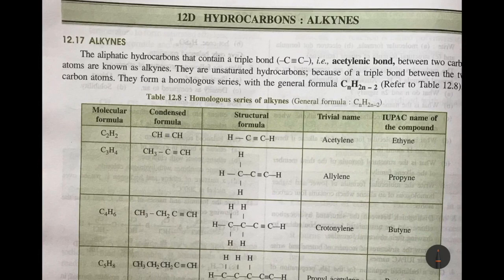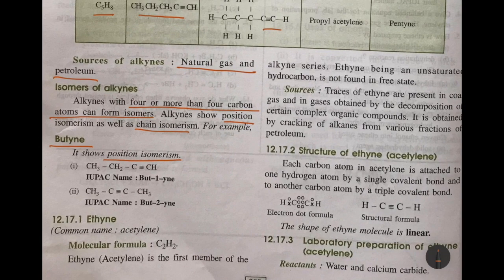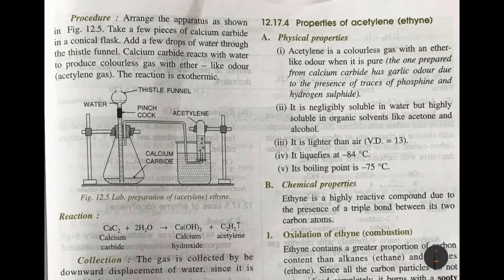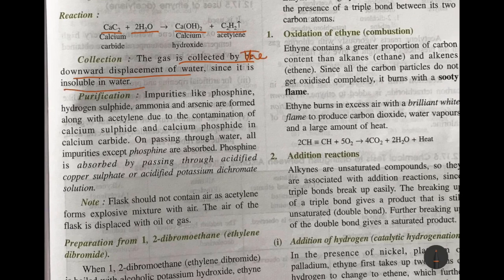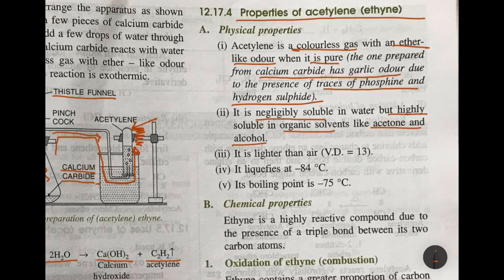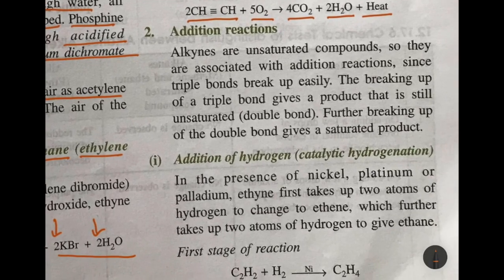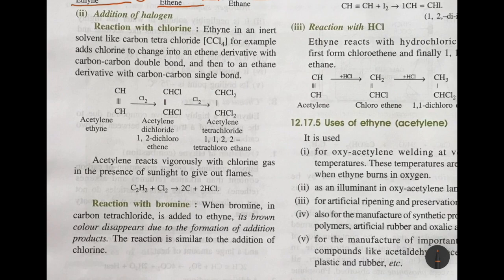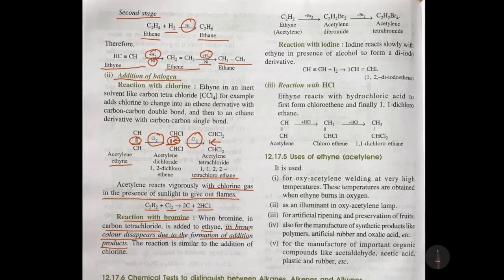Class X Chemistry